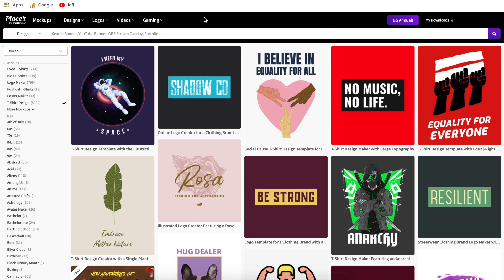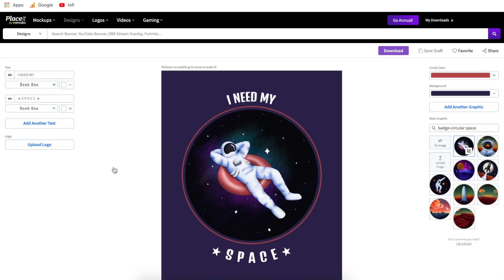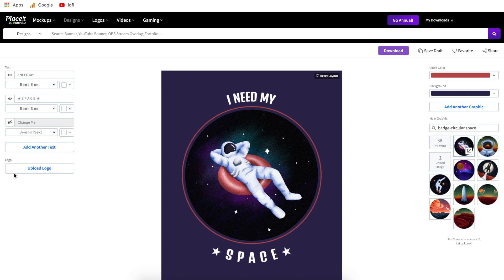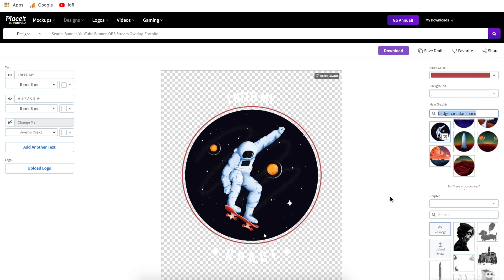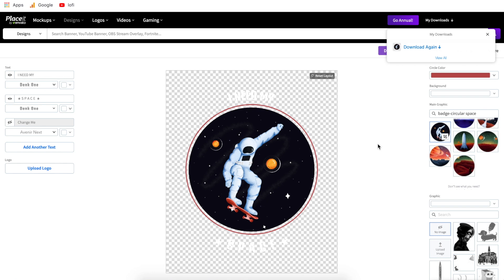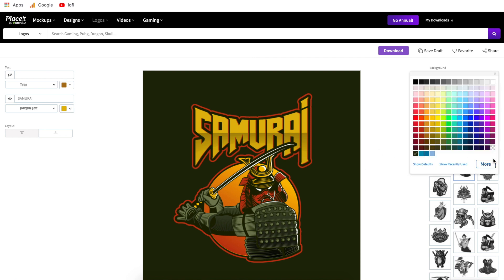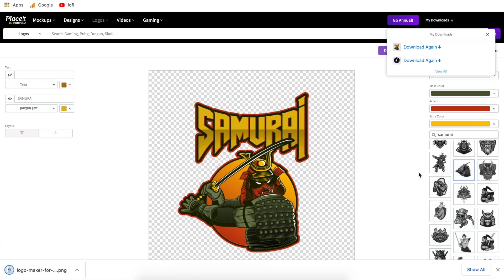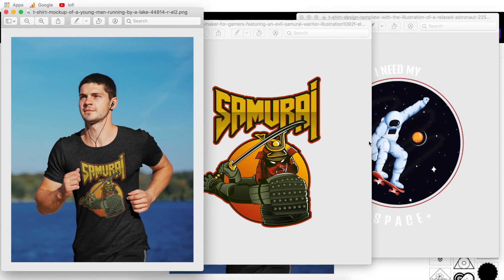How To Make T-Shirt Designs And Mockups On Placeit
In this video, I'll show you how to make t-shirt designs and t-shirt mockups on Placeit.